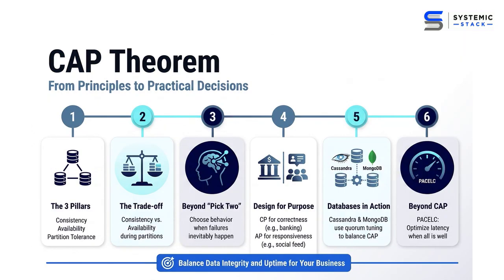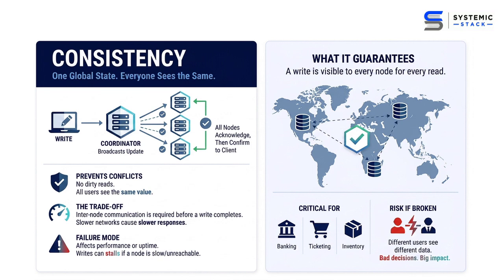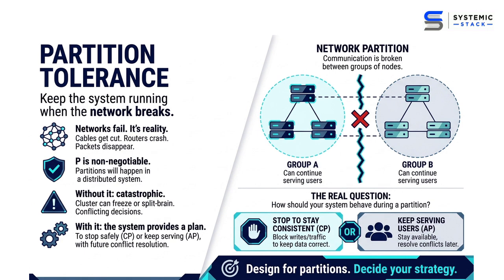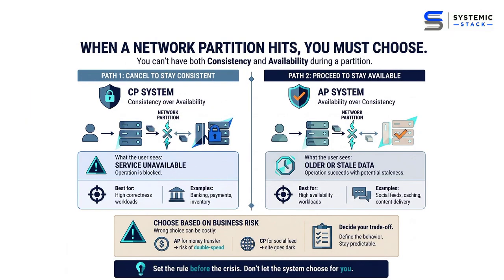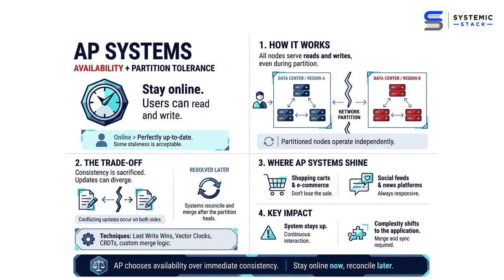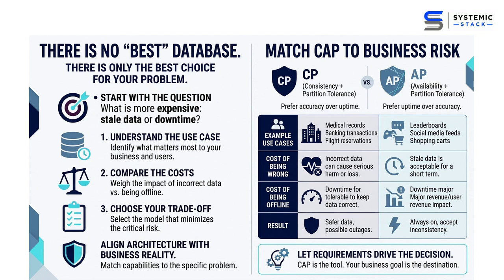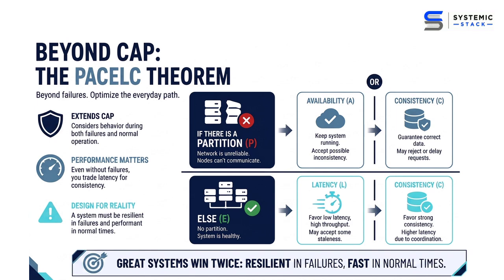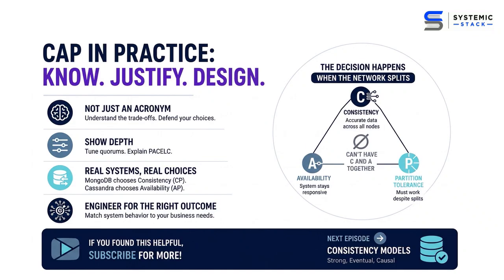Ep. 4: The CAP Theorem Explained in About 16 Minutes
Explore our full Udemy course: Cracking System Design – Distributed Systems Interviews (English).
Build a structured approach to interview questions, architectural trade-offs and distributed systems.

In this video, we explain CAP Theorem (Practical Application) in simple terms and cover important system design topics like CAP Theorem (Practical Application), The The CAP Triangle, Consistency: All Nodes See the Same Data, The Spectrum of Consistency, Availability: The System Always Responds, Measuring Availability, Partition Tolerance: Surviving Network Splits, Why 'P' is Non-Negotiable.

If you are learning system design, backend engineering, distributed systems, or preparing for interviews, this episode will help you better understand the trade-offs, metrics, performance, reliability, and architecture decisions behind cap theorem (practical application).

Timestamps
00:00 Intro
01:27 CAP Fundamentals
03:52 Availability and Partitions
05:35 CAP Trade-offs
10:02 Design Choices and Examples